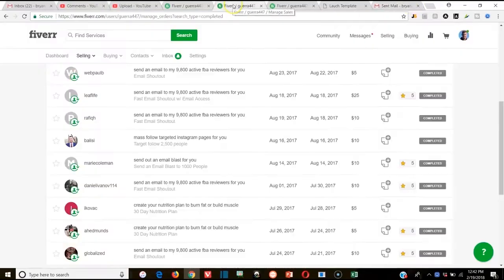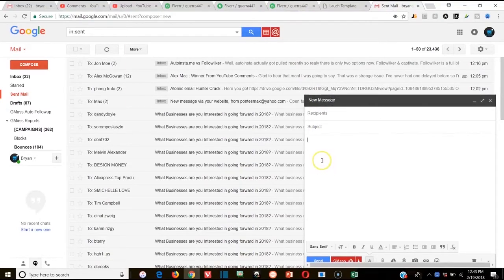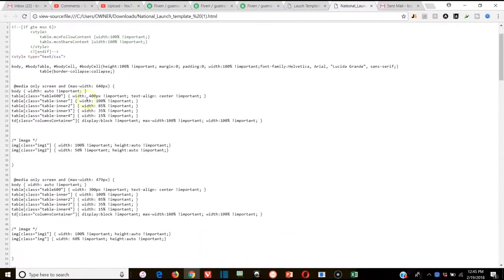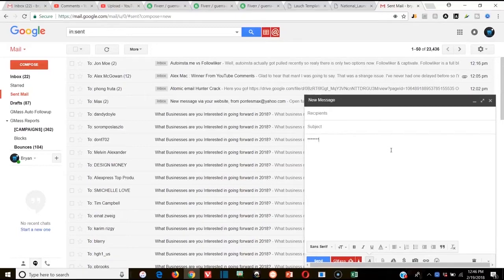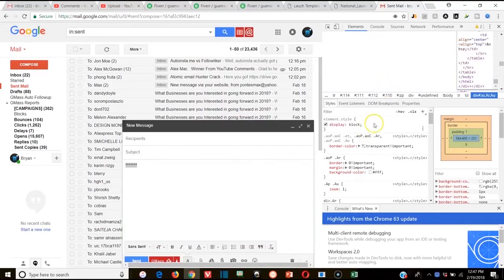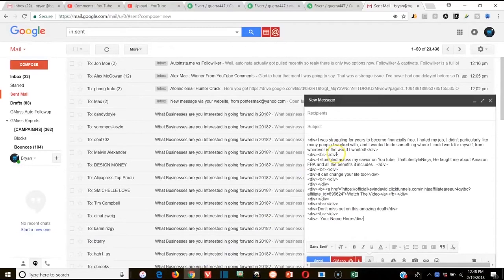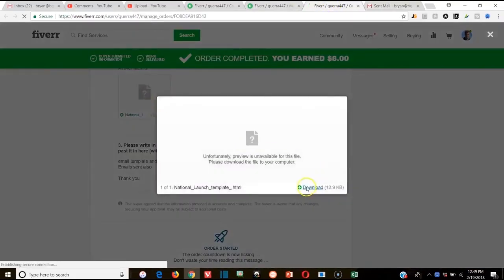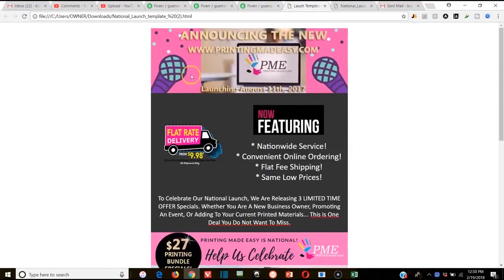1. How to Send an HTML Email with Gmail (Full) - Email Marketing Complete Guide A-Z - 2021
Email Marketing is actually the rock-solid way of promoting a business by sending emails and newsletters. When marketers wish to connect with their target audiences in a conversion driven manner by using some personalized means, they prefer using Email Marketing. It is very powerful in establishing a connection with your prospects and ensuring revenues back to the business in the most cost-effective way possible.

“Email marketing is the act of sending a commercial message, typically to a group of people, using email. In its broadest sense, every email sent to a potential or current customer could be considered email marketing.”